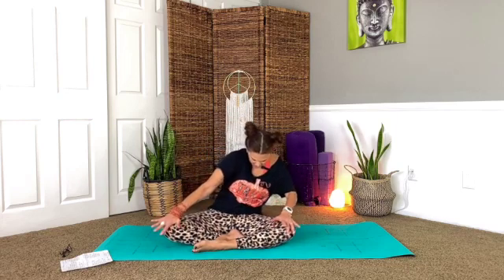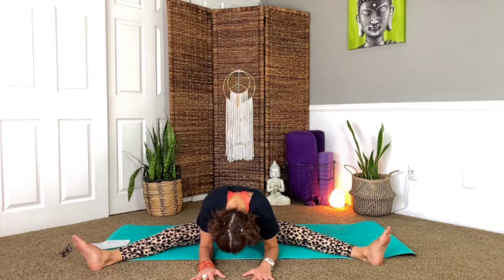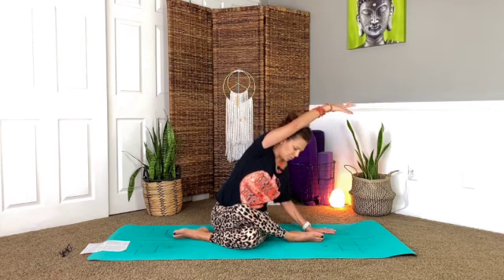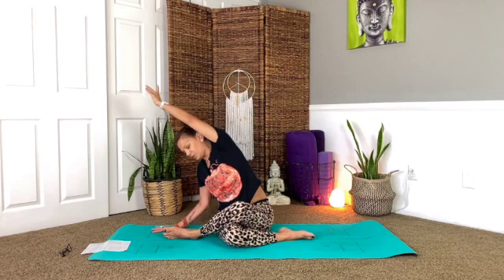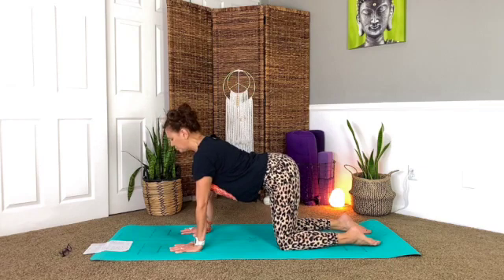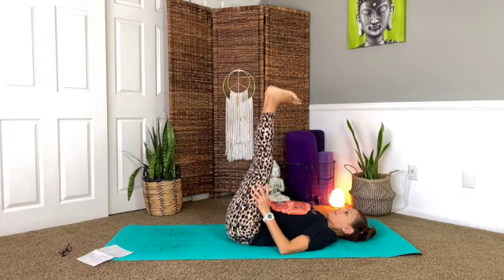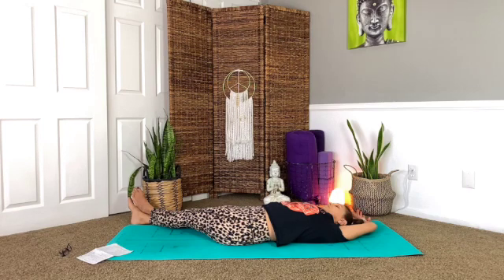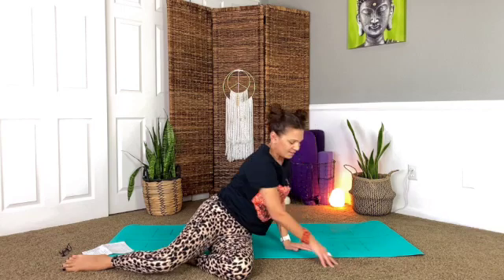Witchy Yin Yoga: Unwind with Spooky Serenity 🎃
Happy Halloween my Purties! 🎃
Join me for a bewitching journey into the world of Yin Yoga this Halloween! In this fun and lighthearted session, we’ll blend relaxation with a touch of magic. Embrace the spirit of the season as we flow through gentle poses, allowing the enchanting energy of Halloween to inspire your practice. Perfect for all levels, this class will help you release tension while inviting in positive vibes. So grab your broomstick (or yoga mat!) and let’s conjure up some tranquility!
I LOVE HALLOWEEN! 🧡🖤

If you enjoyed this practice;

Happy Halloween 🎃
Michelle 🧡🖤